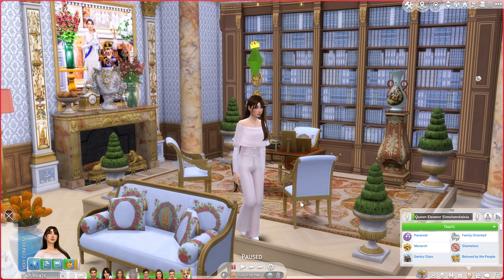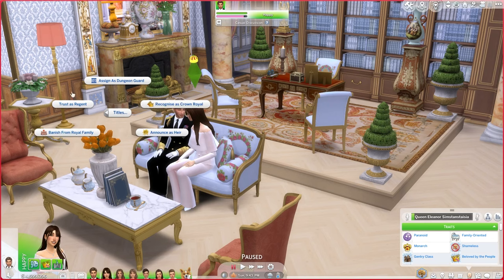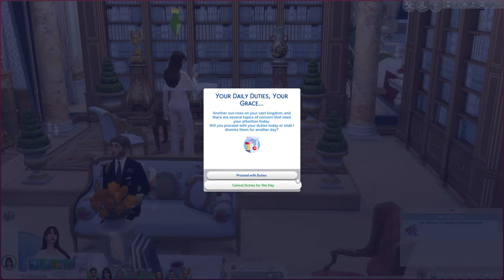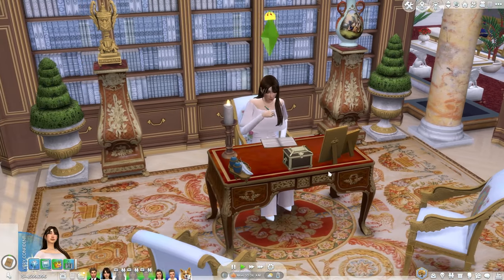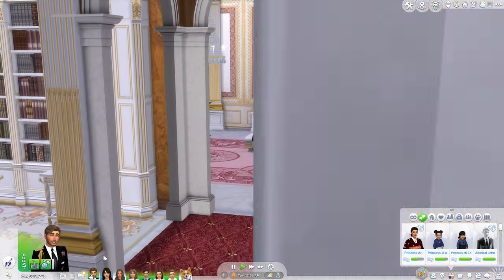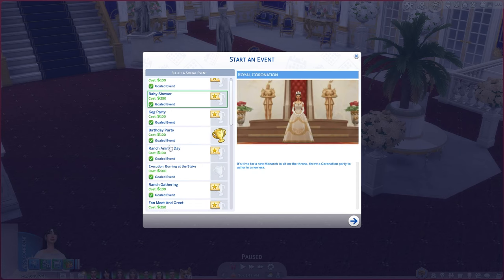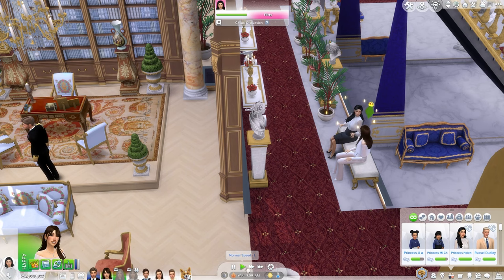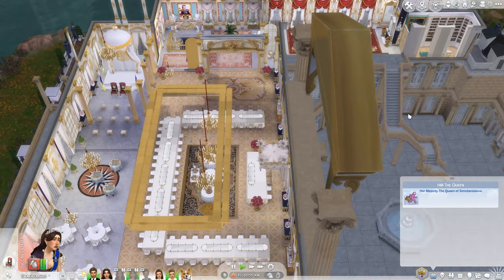ROYALTY MOD: Daily Royal Duties Update | The Sims 4 Mod Overview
This is an overview of the 'Royalty Mod: Daily Royal Duties Update' by llazyneiph!